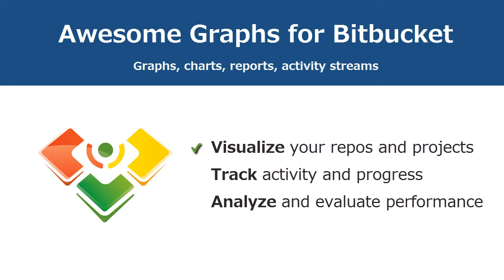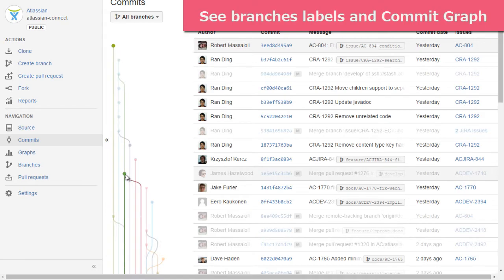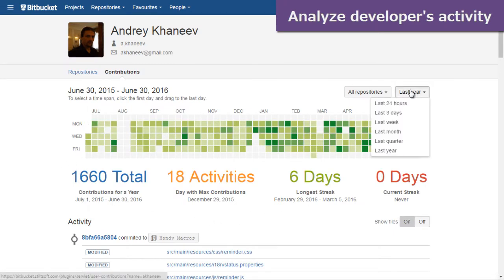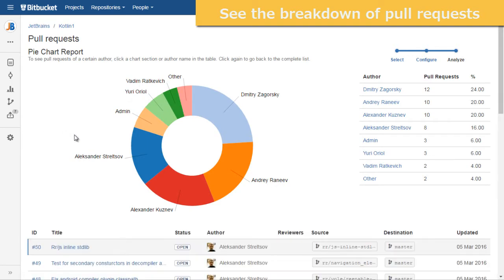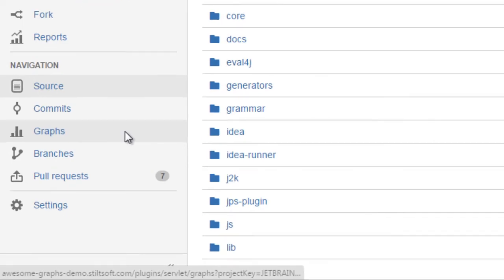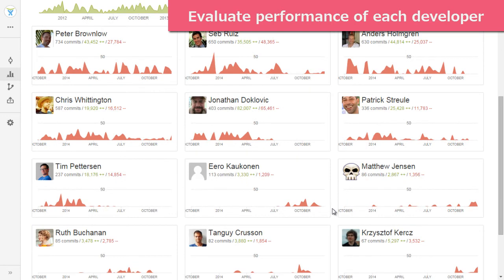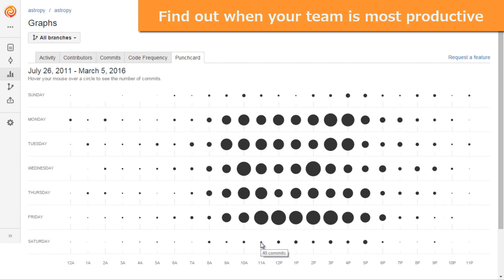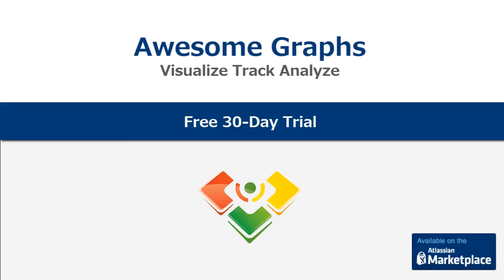Awesome Graphs for Bitbucket Server: Visualize, track and analyze your Git repositories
Awesome Graphs for Bitbucket Server is a robust add-on for visualizing, tracking, and analyzing your Git repositories in Bitbucket Server. This video provides an overview of Awesome Graphs' major capabilities and shows its wide range of graphs, charts, reports, and activity streams.